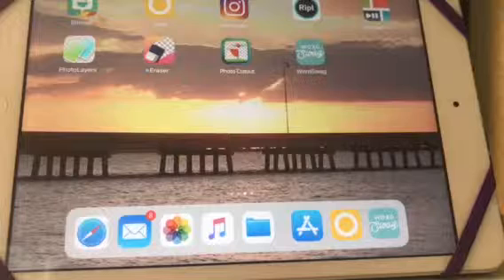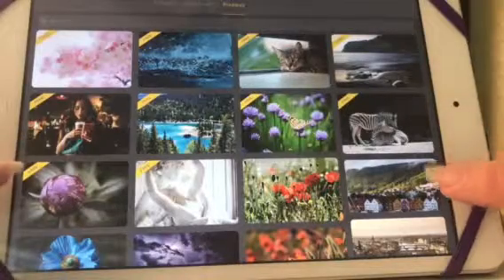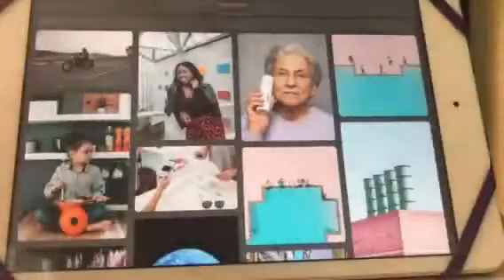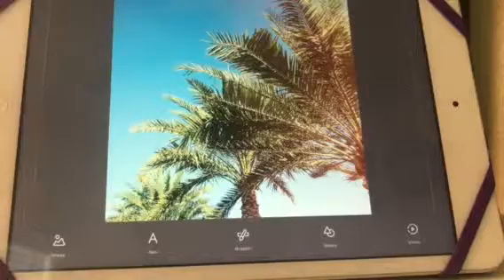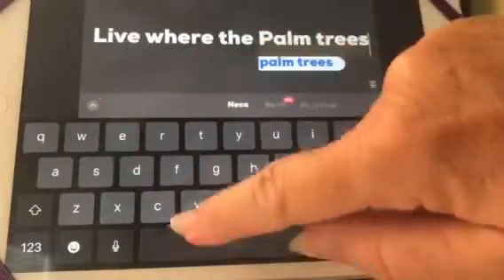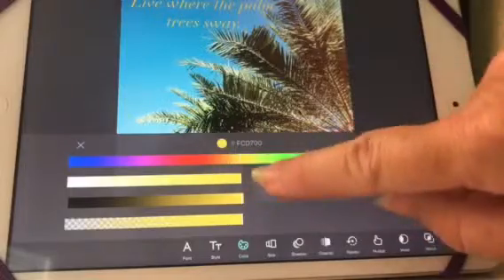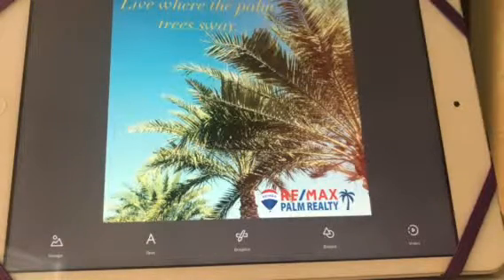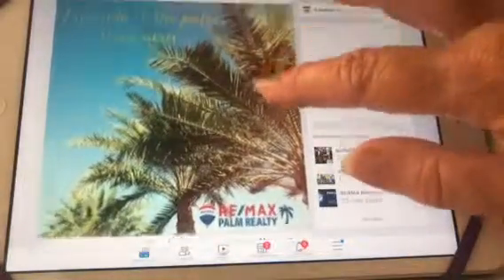Using Over App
How to create a social media photo using the Over app.